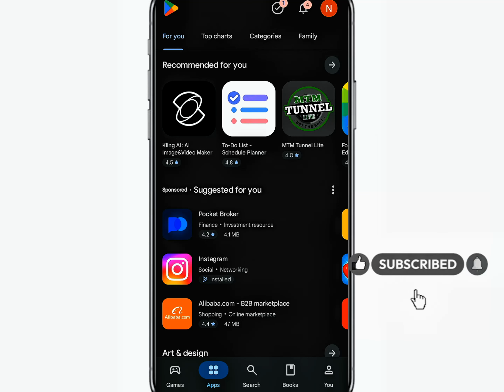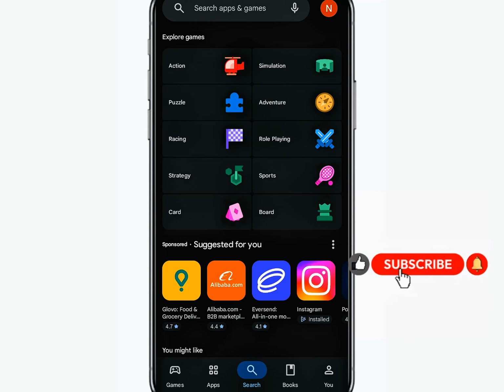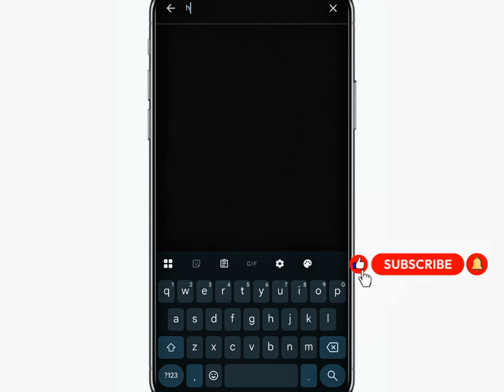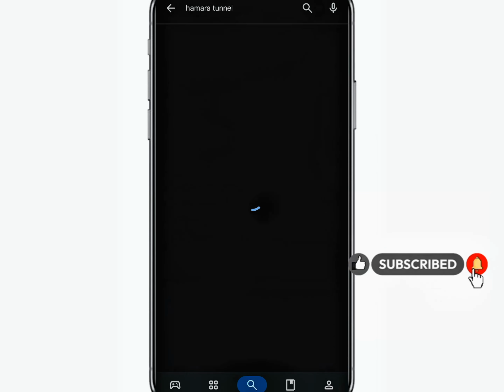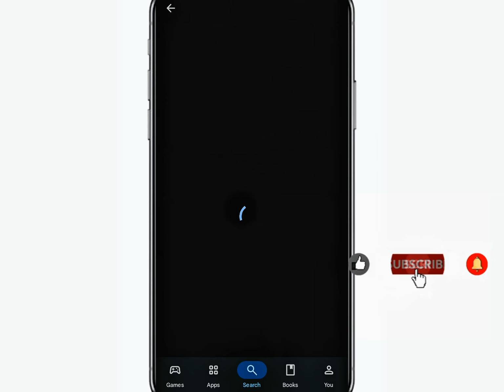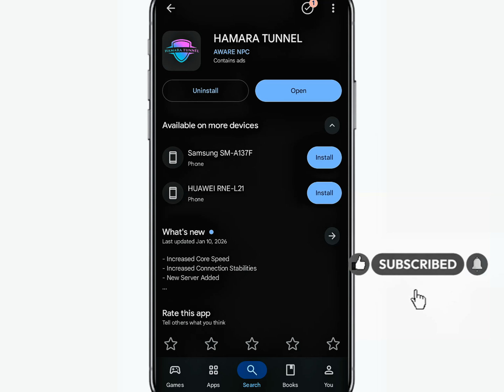Hamara Tunnel Setup Guide For Secure Browsing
Want blazing speed and smooth connectivity with Hamara Tunnel? This video walks you through the exact setup steps to get your VPN running fast and stable—perfect for users in India, Uganda, South Africa, Zimbabwe, and beyond. Whether you're gaming, browsing, or streaming, this guide ensures you're connected like a pro.

✅ Step-by-step setup
✅ Speed optimization tips
✅ Works across multiple countries